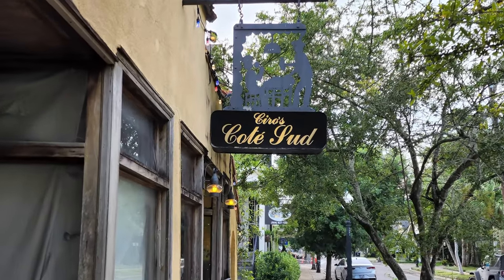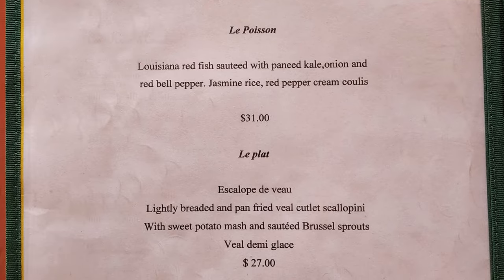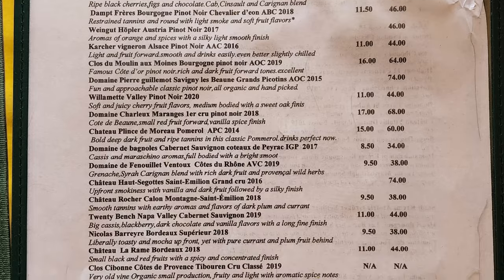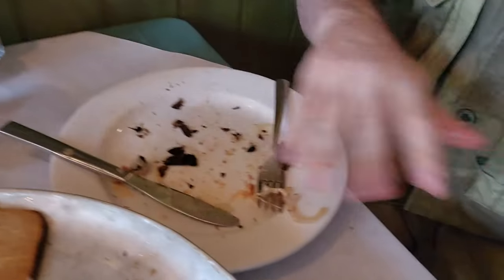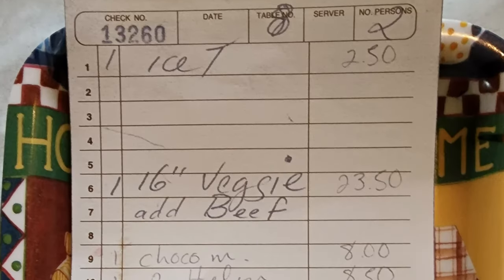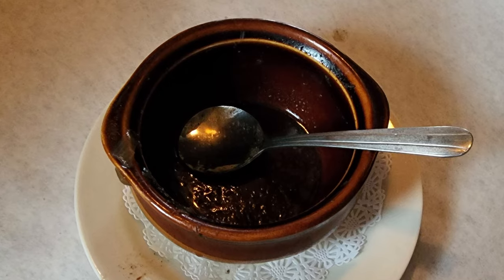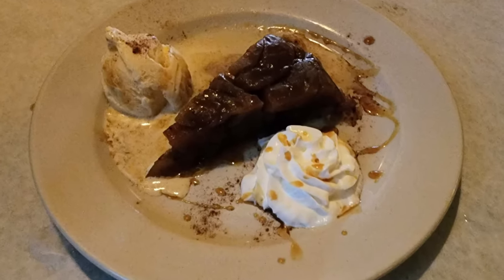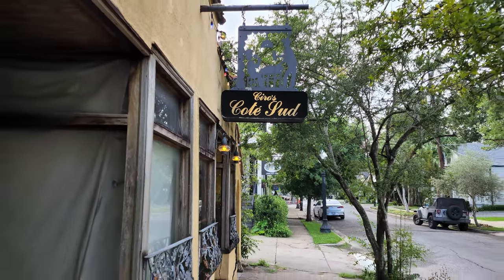French Food & Pizza: New Orleans Travel Vlog Restaurant Review Videos of Ciro’s Cote Sud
In this episode of our restaurant review vlog we are on a travel search for the best food options in the New Orleans area and we are visiting Ciro’s Cote Sud, a neighborhood French restaurant, which specializes in New Orleans Pizza and traditional French cuisine with an emphasis on Provencal flavors. Ciro’s Cote Sud is located in the New Orleans Riverbend neighborhood at 7918 Maple Street which is about 19 minutes and 6 miles away from the New Orleans French Quarter. This is a unique neighborhood restaurant that is cash or local check only. You are invited to eat with me a New Orleans French food feast as we as we enjoy two dinner experiences here. Our restaurant review videos will be exploring some of the best New Orleans restaurants and this New Orleans food vlog will show you how we enjoy our New Orleans restaurant experiences.

1. Tujaque's Cookbook

2.  The Picayune's Creole Cookbook

3.  Who's Your Mama, Are You Catholic, and Can You Make A Roux? (Book 1): A Cajun / Creole

4.  River Road Recipes: The Textbook of Louisiana Cuisine

5.  LA Bouche Creole

6.  Uglesich's Restaurant Cookbook

7.  Tony Chachere's Original Creole Seasoning, 17 Ounce

8.  TABASCO Family Reserve Pepper Sauce, 5 Ounce